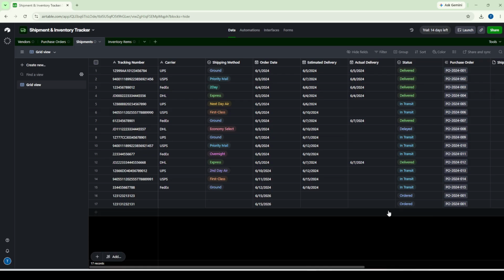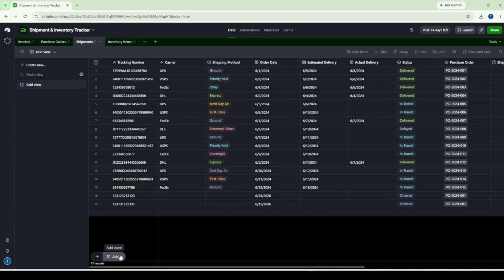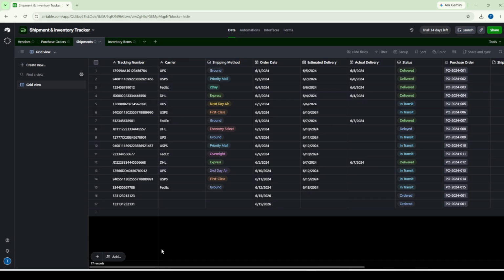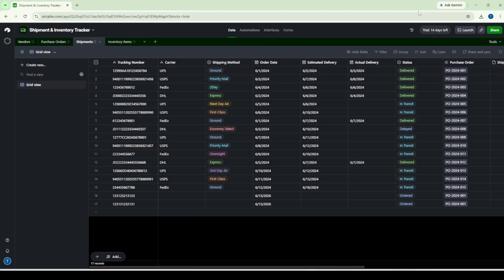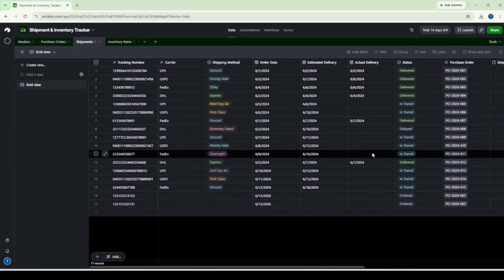Fix Airtable Import Errors [Zero-Effort]